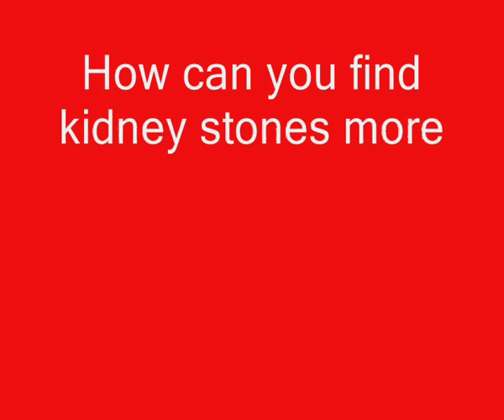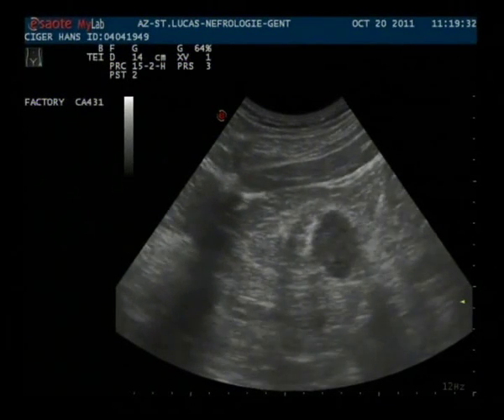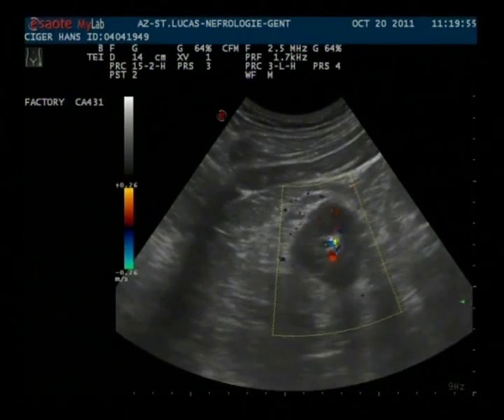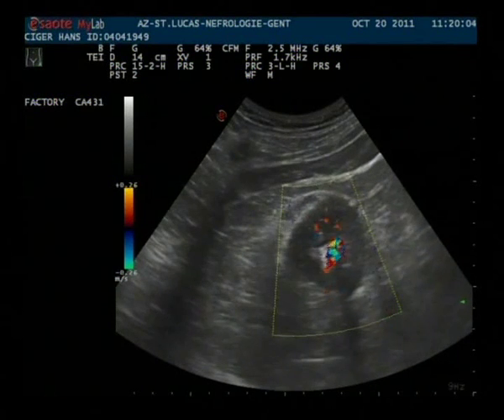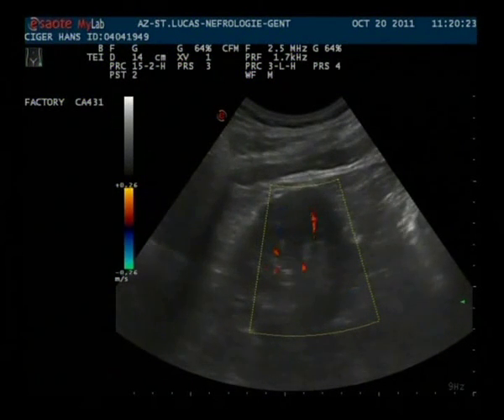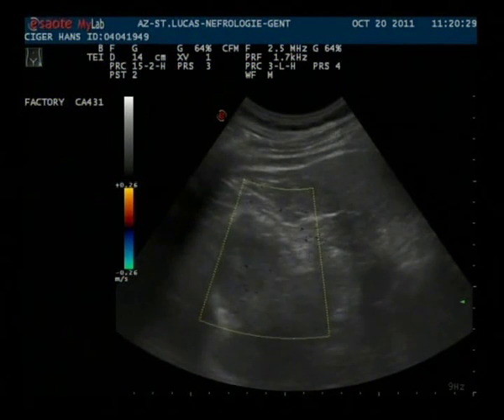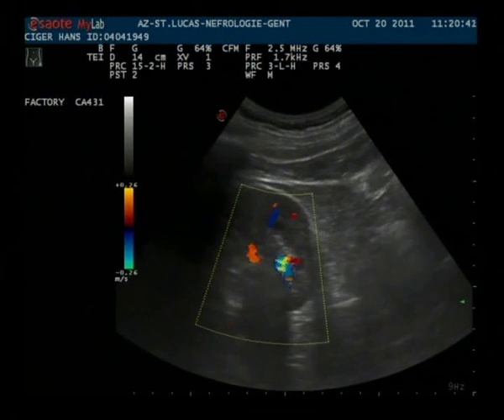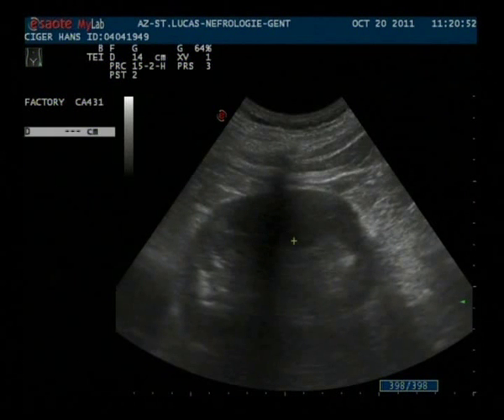Kidney Ultrasound : Colour Comet Tail Artefact and kidney stones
Ultrasound by S van Hooland, nephrologist AZ St Lucas, Ghent, Belgium
This video shows how visualise kidney stones more easily with ultrasound, using a colour doppler artefact : CCTA (colour comet tail) or thwinkle artefact